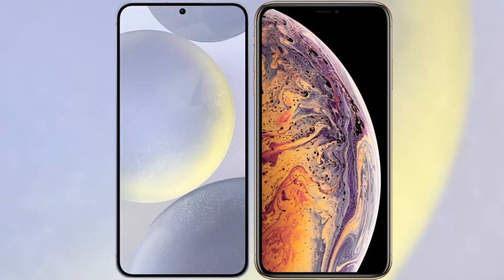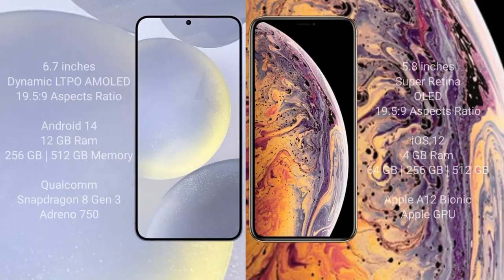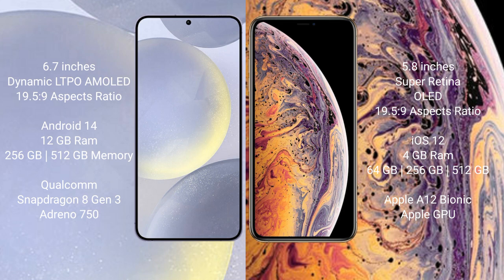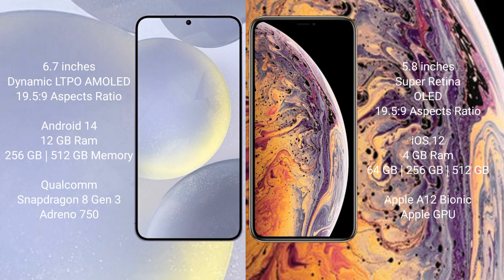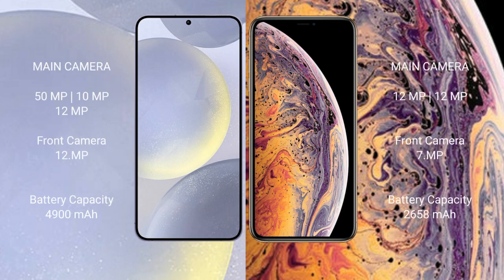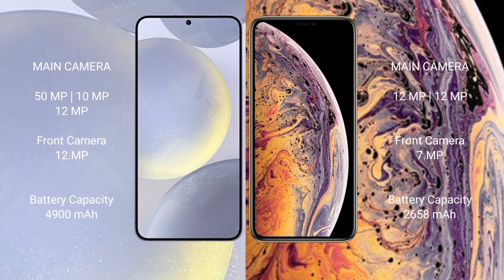Samsung Galaxy S24 Plus vs iPhone XS Review